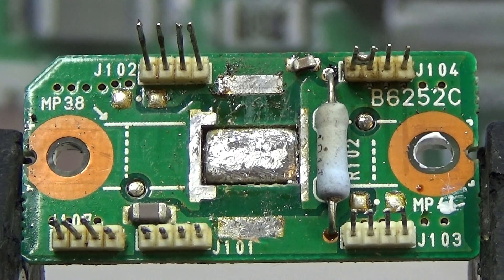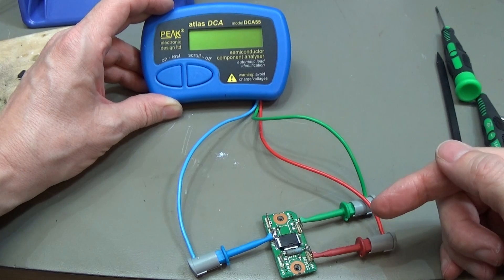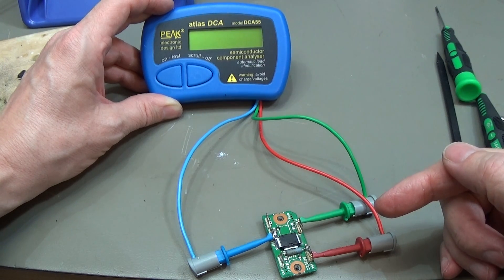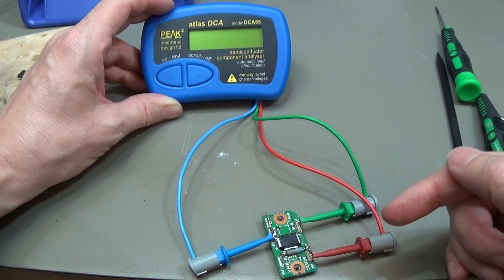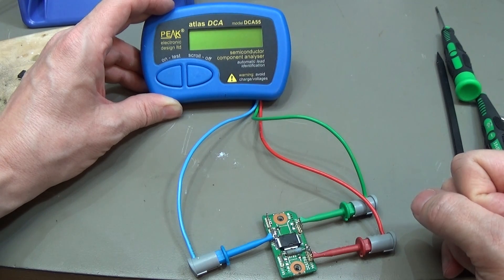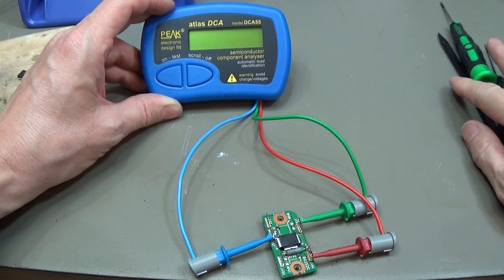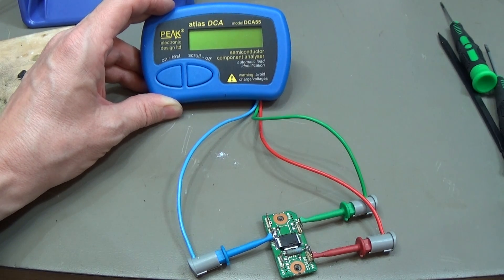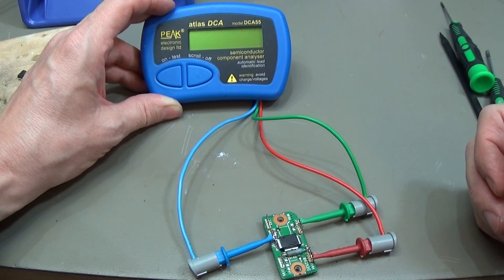#73 Modification for Driver Board ICOM IC-7000 to prevent burnig off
In this episode we will modify the driver board to prevent it from burning off. The modification will be done accordantly to what ICOM is doing themselves  on the newer driver boards which will be delivered out if you order a driver board by now.